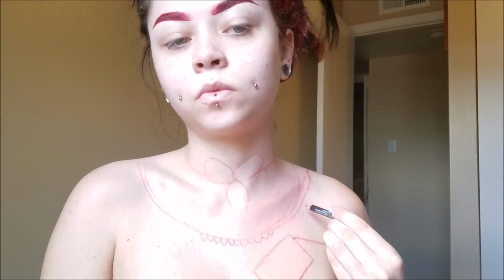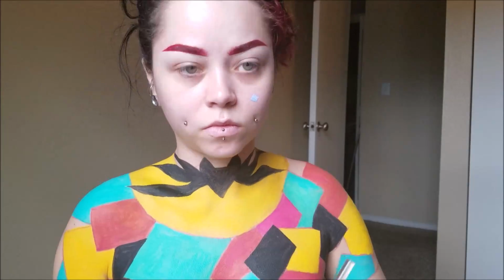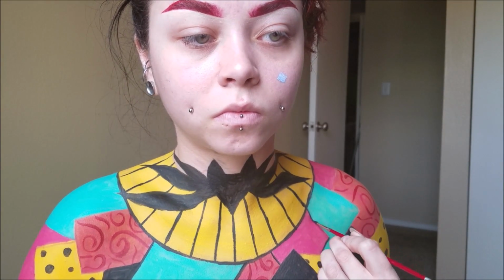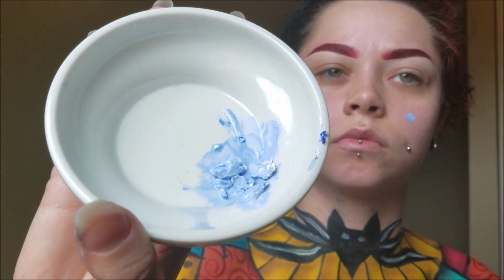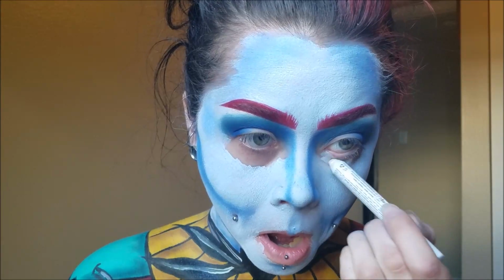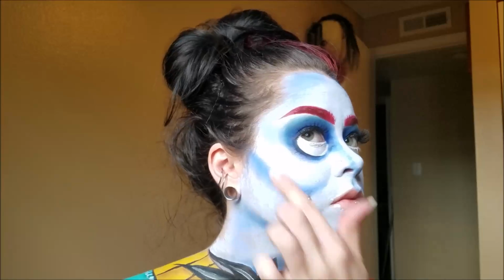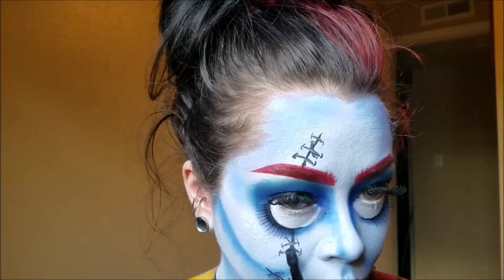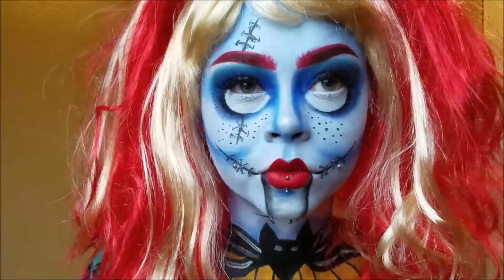Sally Stitches Doll | HALLOWEEN MAKEUP | Face Paint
Bringing you a Halloween classic today with my own twist: Sally Stitches! The Nightmare Before Christmas is a classic Halloween (and Christmas) movie, so I couldn't not do a look inspired by that movie! I wanted to really play into the whole rag doll feel Sally has though!

PRODUCT DETAILS:
*Mehron Paradise Paints
*Snazaroo Face Paint
*Wolfe Face Art & FX Paints
*NYX Cosmetics Jumbo Eye Pencil in "Milk"